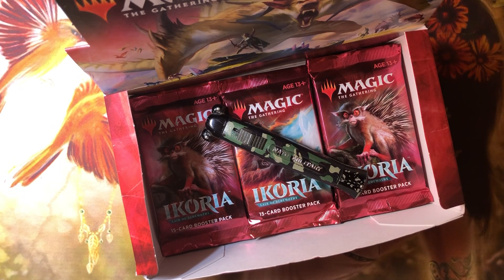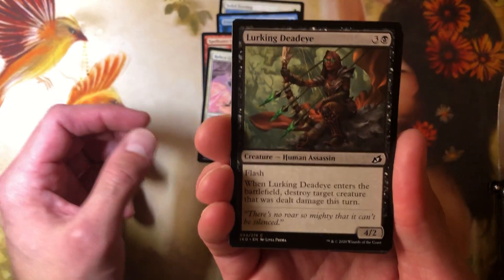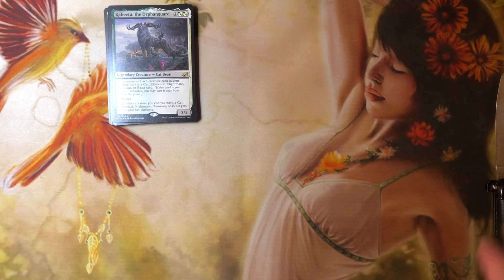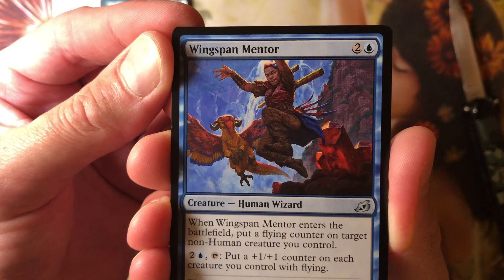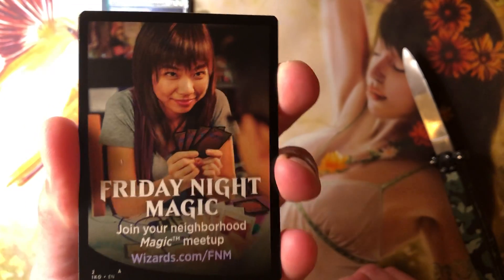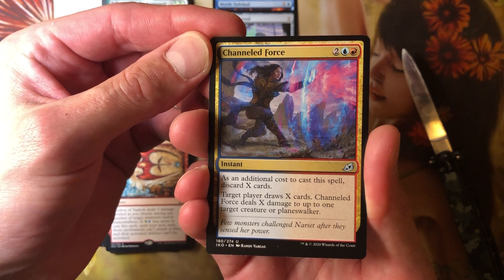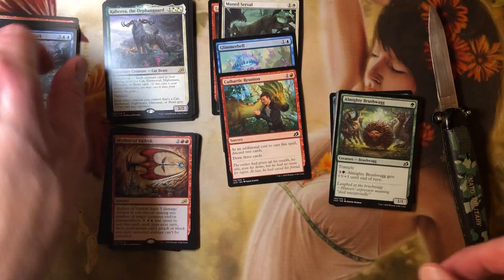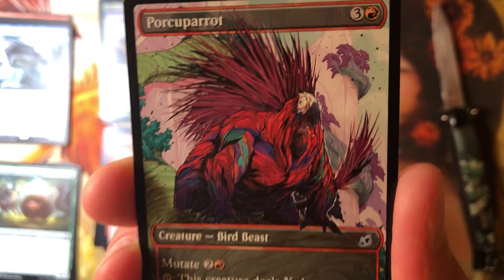Ikoria - Opening packs and discovering the ugliest creature Magic ever created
Note: I destroy zero cards in this video, sorry to diappoint.

MTG Next Door is not a professional channel, we open these packs for the benefit of our local EDH group who are all in quarantine and lack any form of entertainment at all.  We like to open slow, read the cards, and none of us are rich with sponsors so we don't rip three Collector's Edition boxes over thirty minutes.